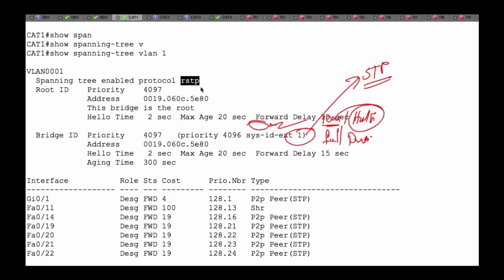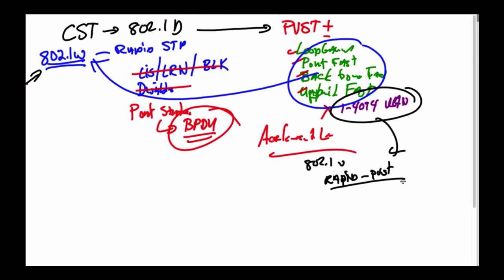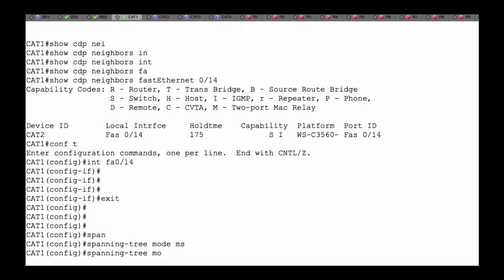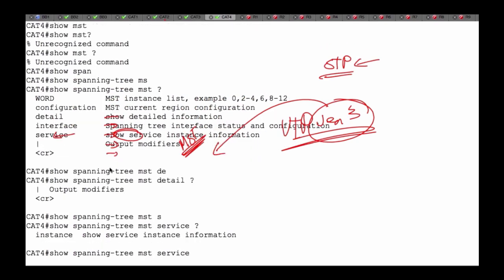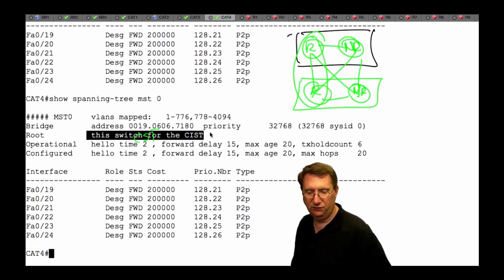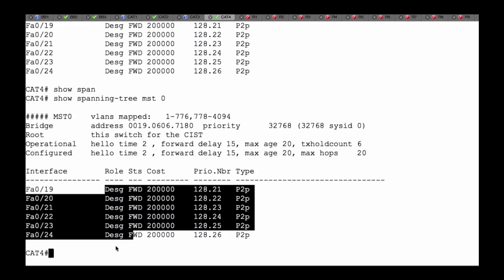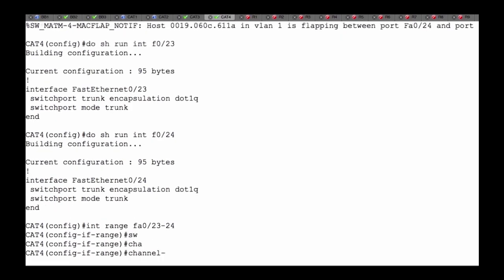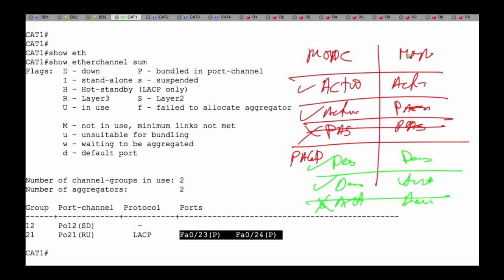14 IPexpert MST & Intro To Etherchannels Demo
14 IPexpert MST & Intro To Etherchannels Demo